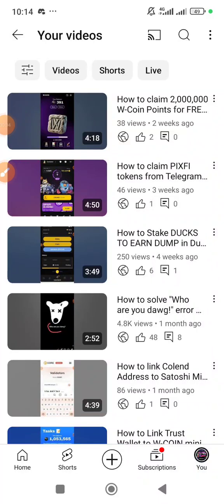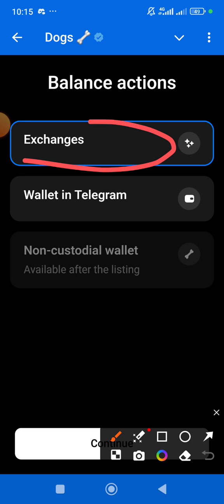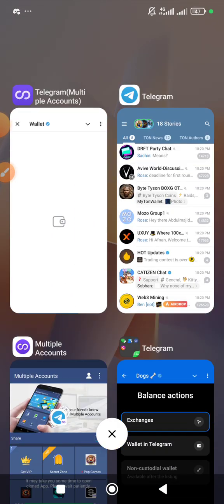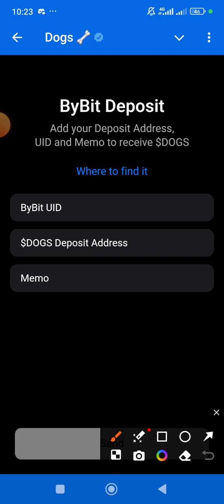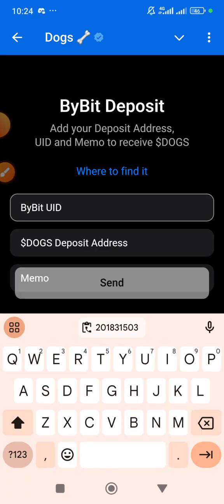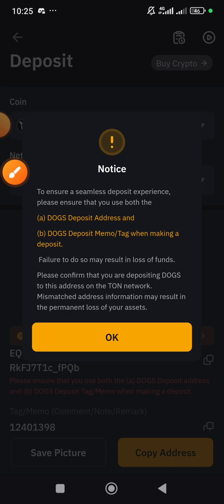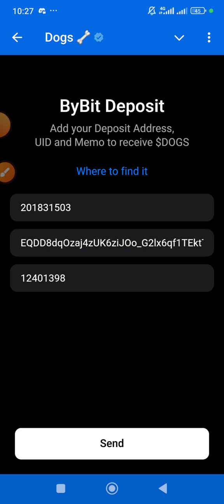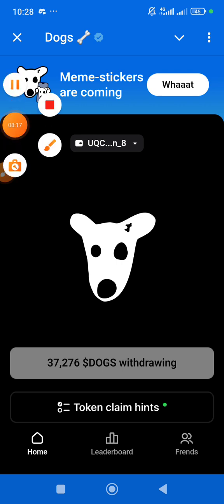How to Withdraw $Dogs Token | Step by Step Guide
KB5QP5